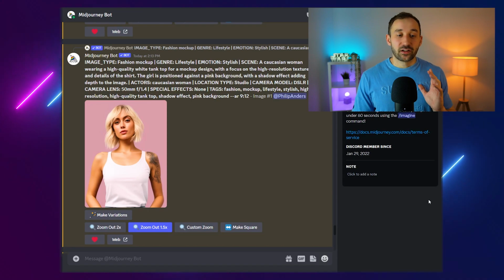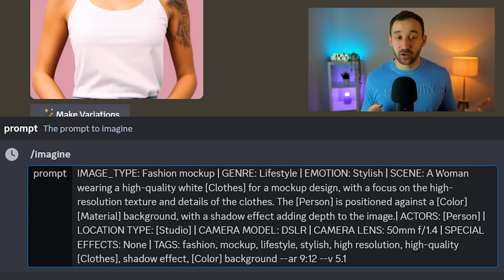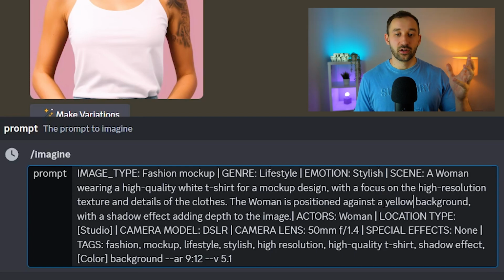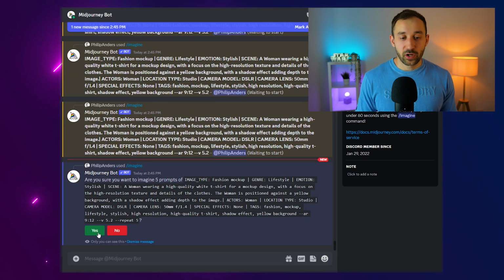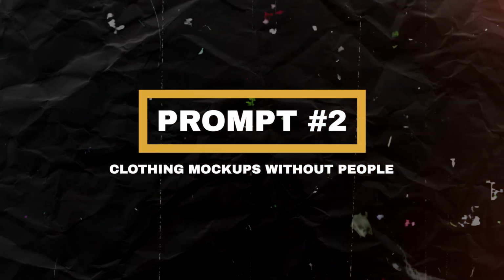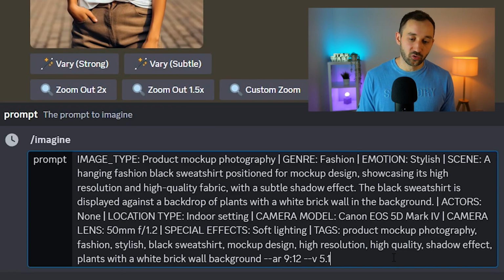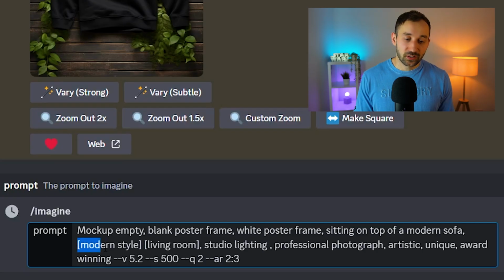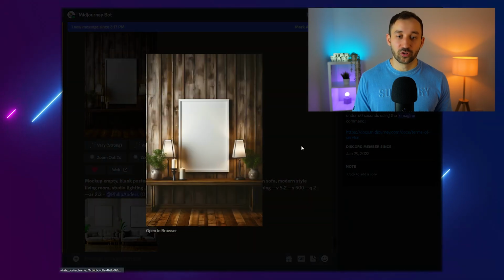Midjourney Ai Mockup Tutorial (T-Shirt & Wall Art)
Prompt 1 Clothing w/ People
IMAGE_TYPE: Fashion mockup | GENRE: Lifestyle | EMOTION: Stylish | SCENE: A [Person] wearing a high-quality white [Clothes] for a mockup design, with a focus on the high-resolution texture and details of the clothes. The [Person] is positioned against a [Color] [Material] background, with a shadow effect adding depth to the image.| ACTORS: [Person] | LOCATION TYPE: [Studio] | CAMERA MODEL: DSLR | CAMERA LENS: 50mm f/1.4 | SPECIAL EFFECTS: None | TAGS: fashion, mockup, lifestyle, stylish, high resolution, high-quality [Clothes], shadow effect, [Color] background --ar 9:12 --v 5.2

Prompt 2 Clothing without People
IMAGE_TYPE: Product mockup photography | GENRE: Fashion | EMOTION: Stylish | SCENE: A hanging fashion [Clothes] positioned for mockup design, showcasing its high resolution and high-quality fabric, with a subtle shadow effect. The [Clothes] is displayed against a backdrop of a [Surroundings] with a [yellow brick] wall in the background. | ACTORS: None | LOCATION TYPE: Indoor setting | CAMERA MODEL: Canon EOS 5D Mark IV | CAMERA LENS: 50mm f/1.2 | SPECIAL EFFECTS: Soft lighting | TAGS: product mockup photography, fashion, stylish, [Clothes], mockup design, high resolution, high quality, shadow effect, [Surroundings], [Background color and material] background --ar 9:12 --v 5.2

Prompt 3 Wall Art
Mockup empty, blank poster frame, white poster frame, sitting on top of [a modern sofa], [modern style] [living room], studio lighting , professional photograph, artistic, unique, award winning --v 5.2 --s 500 --q 2 --ar 2:3

CHAPTERS:
0:00 What you'll learn
0:22 PROMPT 1 - Clothing Mockups with People
4:38 PROMPT 2 - Clothing Mockups without People
6:14 PROMPT 3 - Wall Art Poster Mockups ⭐Merch Forge